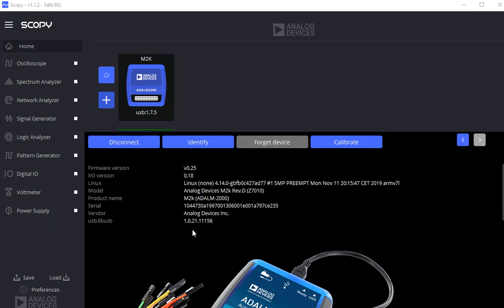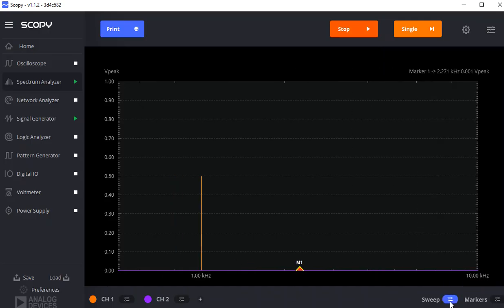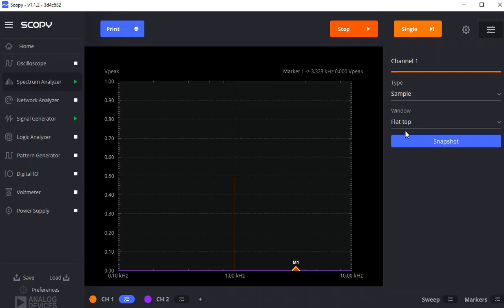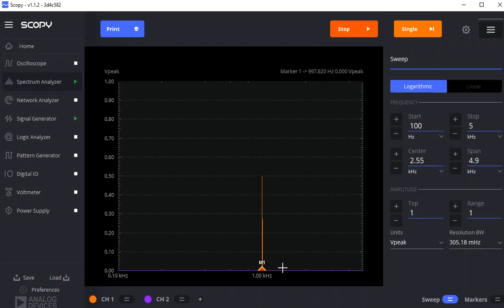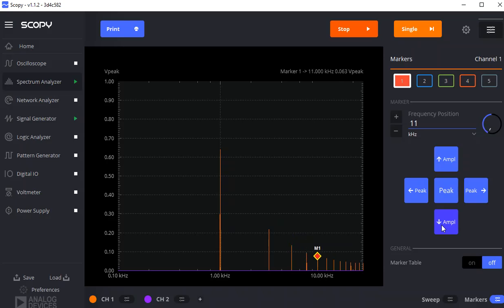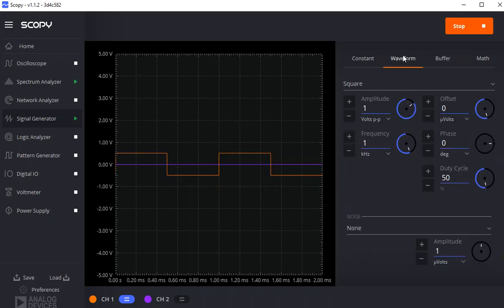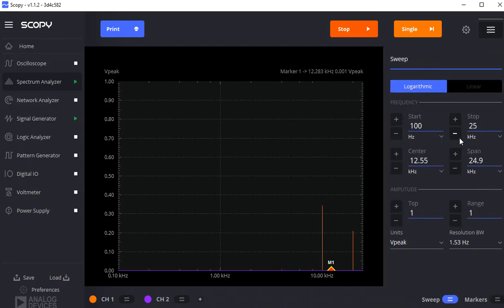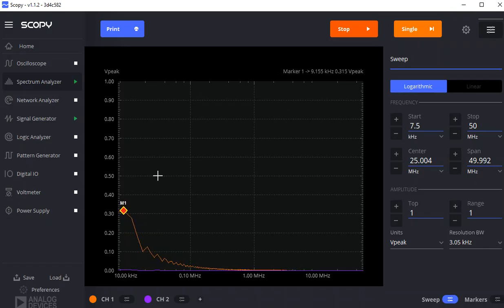FFT with Scopy